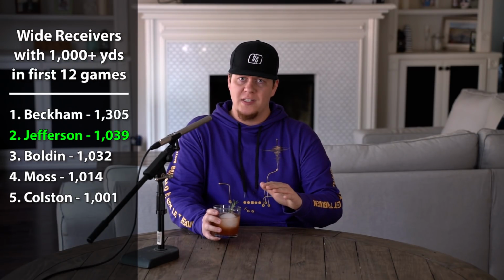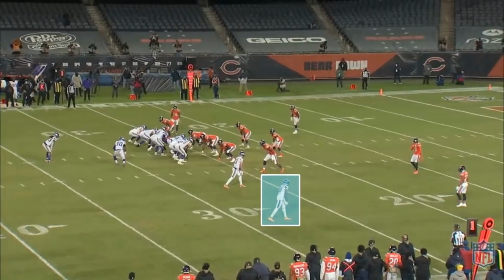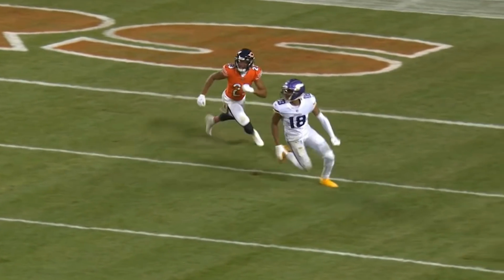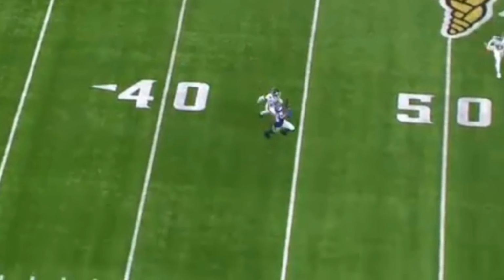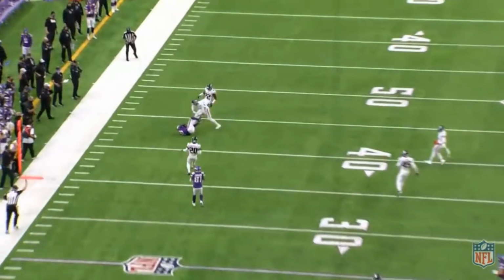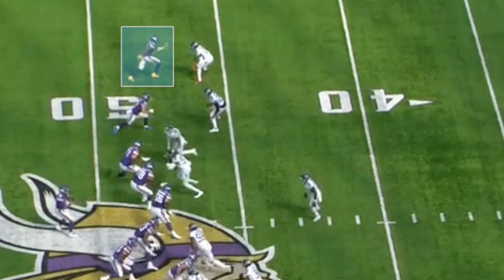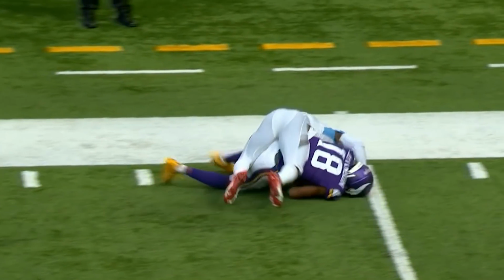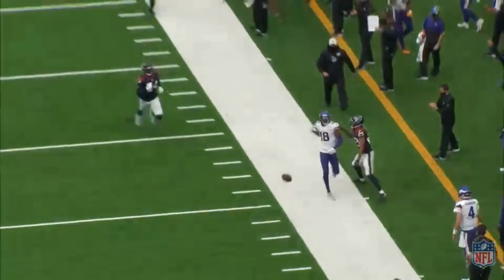Justin Jefferson is a NASTY route runner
All Film Room merch, including the Minneapolis Miracle hoodie that I am wearing in this episode is available Check them out, and let me know which plays you want featured on merch for your own teams in the future!

One last thing, check out my podcast - The Bootleg Football Podcast! We are almost 40 episodes deep so far, and it can be found anywhere podcasts are distributed (Apple, Google, Spotify, Stitcher, Youtube, etc).